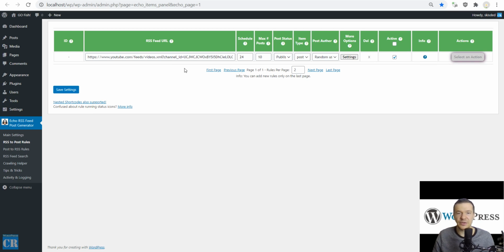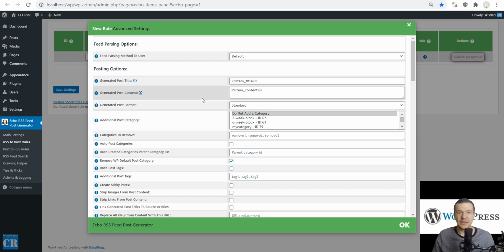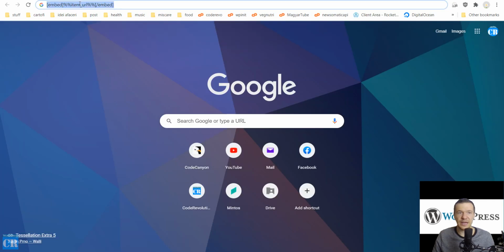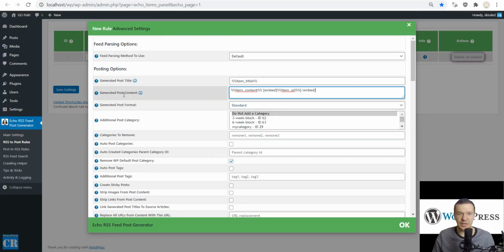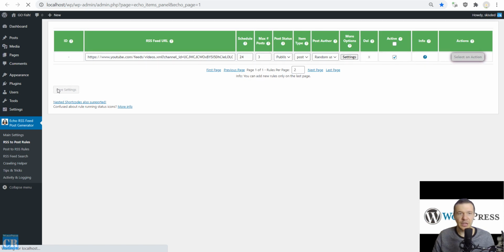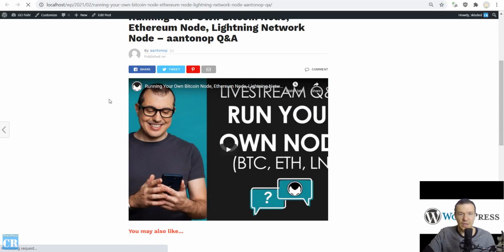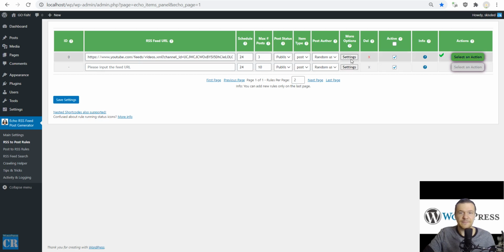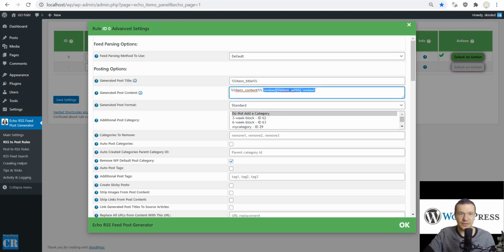Import videos from YouTube Channel RSS Feeds using the Echo RSS Plugin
This video will show you how to import YouTube videos from channels using RSS feeds and the Echo RSS Plugin. For details, watch this video!

The Embed code to add the video in content ► [embed]%%item_url%%[/embed]

🤔 ABOUT THIS VIDEO 👇
If you like RSS, you probably hate jumping around the internet to keep track of your favorite stuff. You tend to want all your content in one place—your RSS reader.
But Google doesn’t publish RSS feeds for channels—or at least they don’t make them easy to find with a clickable button. Luckily there are two easy workarounds:
Use the above URL (with the correct channel ID added to the end) and the Echo RSS plugin will be able to pull content from it.
Don't forget to use the following embed code in the 'Generated Post Content' settings field in the Echo RSS plugin to add also the YouTube videos in the created posts content:
[embed]%%item_url%%[/embed]

▶ GEAR I USE IN MY VIDEOS 👇
Microphone: Trust GXT 252+ Emita Plus Streaming Microphone:

Szabi - CodeRevolution.